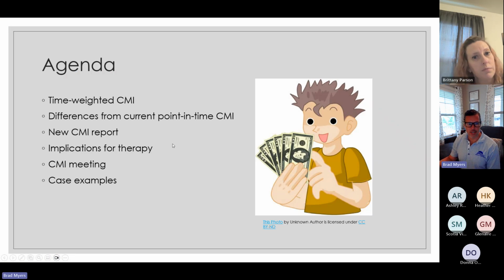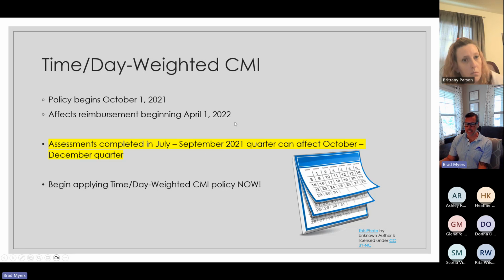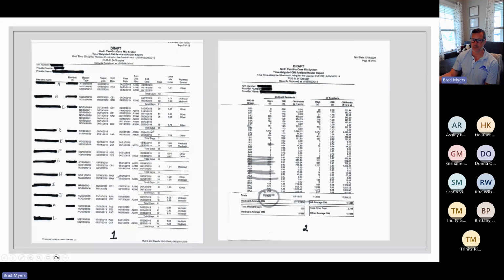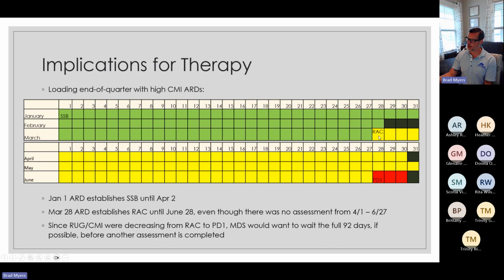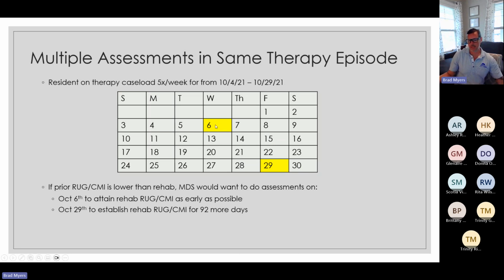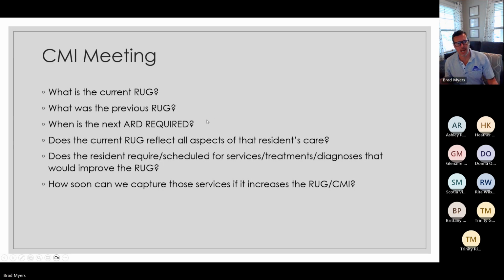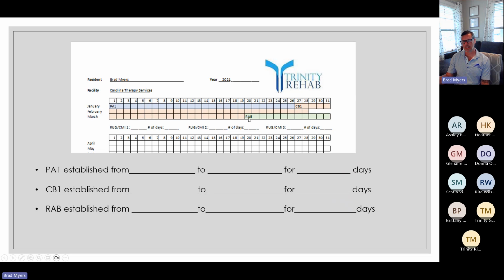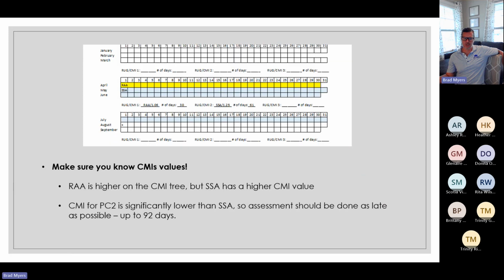Time Weighted CMI basics 4/7/25